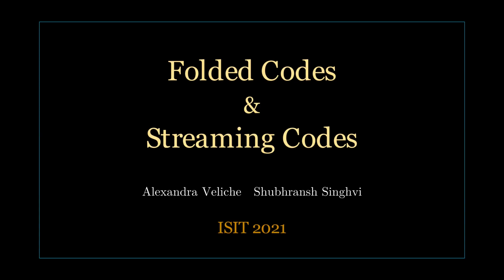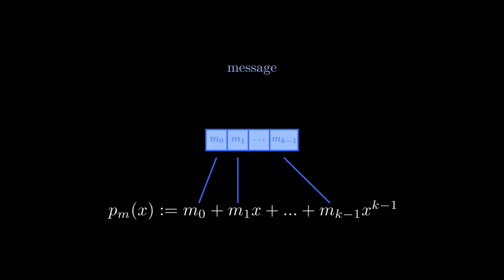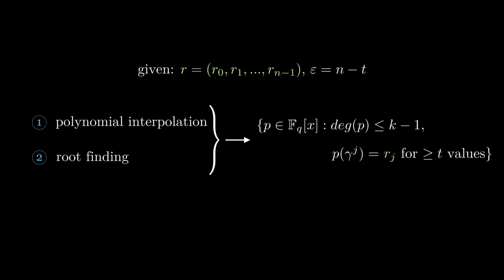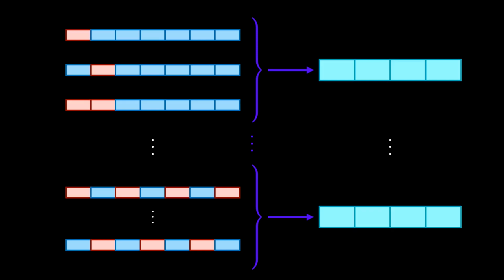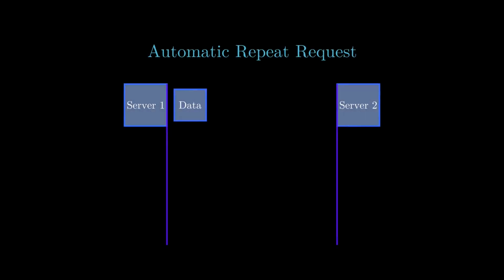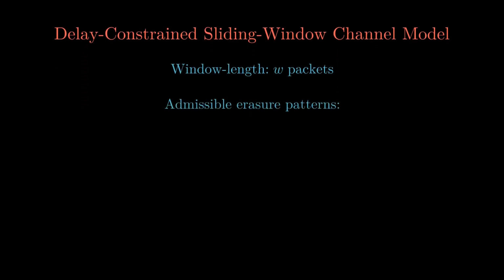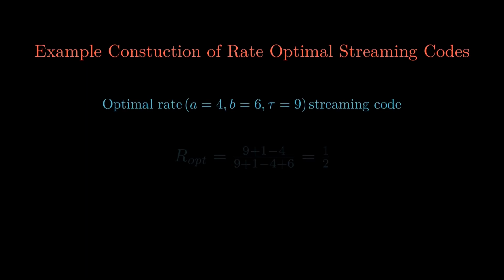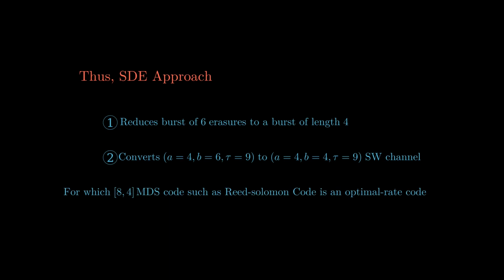ISIT 2021 Student Video Contest - Folded Codes & Streaming Codes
Title: "Folded Codes & Streaming Codes"
Students: Alexandra Veliche and Shubhransh Singhvi